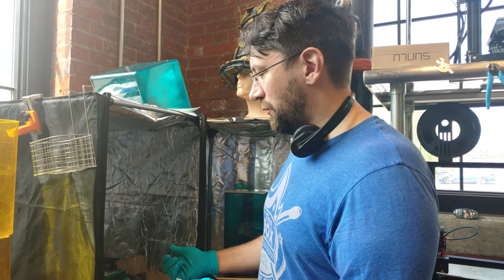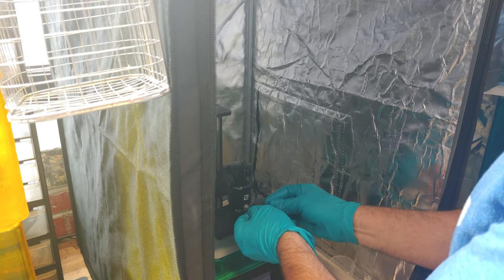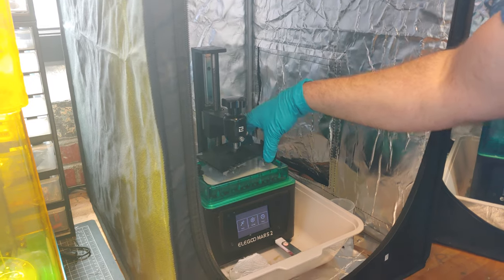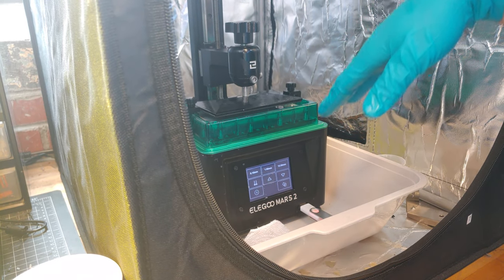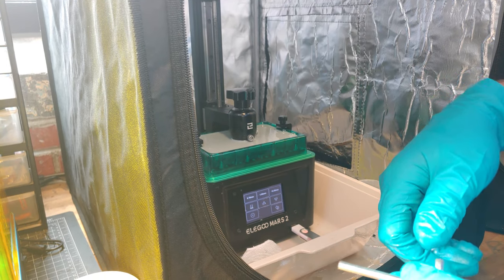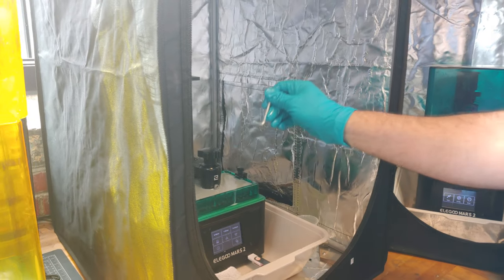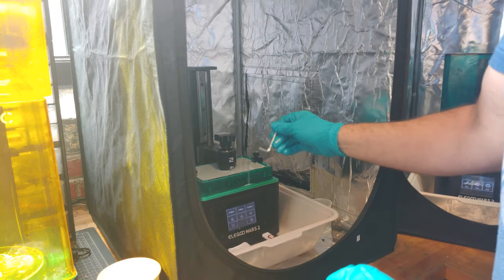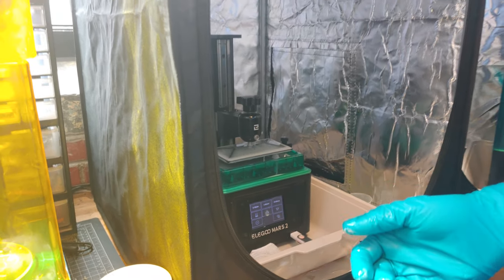How to level the Mars2 (and Saturns) in MatchBOX Makerspace